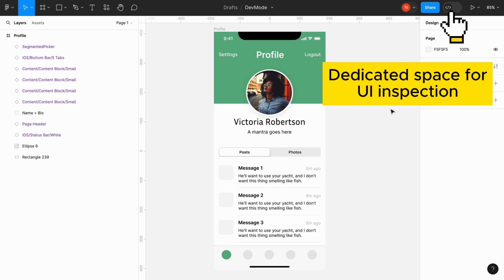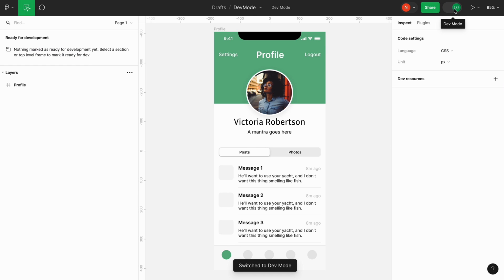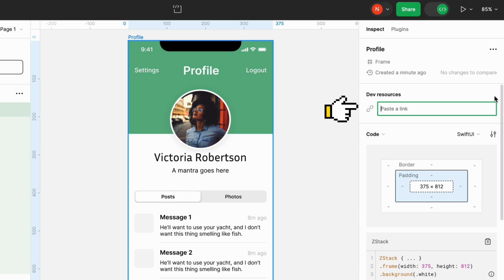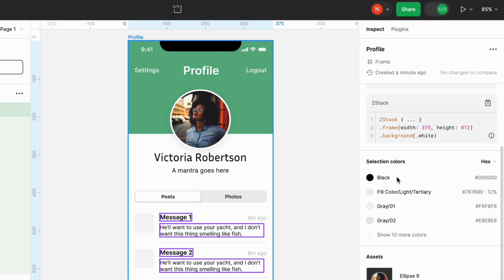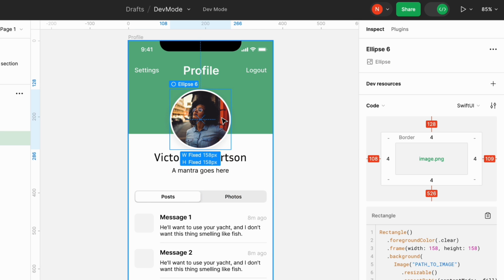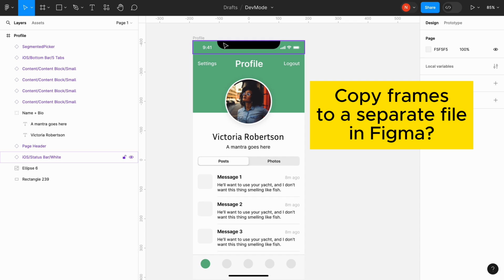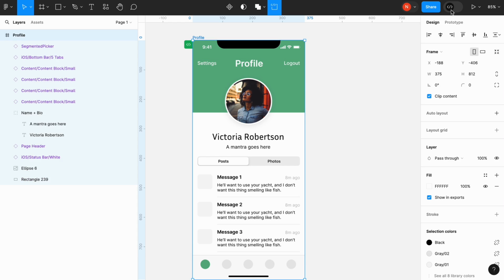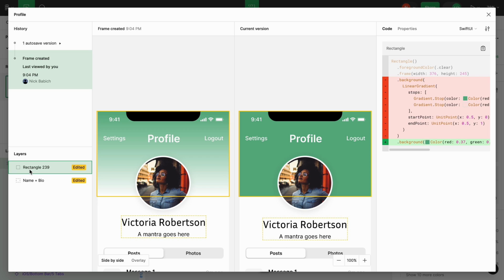Dev Mode in Figma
In this quick tutorial, I will show how to use Figma Dev Mode for UI inspection, mark the design as ready for development, and compare the differences between individual versions.